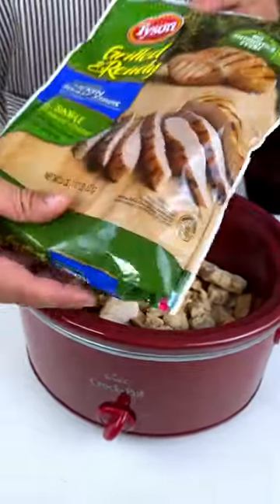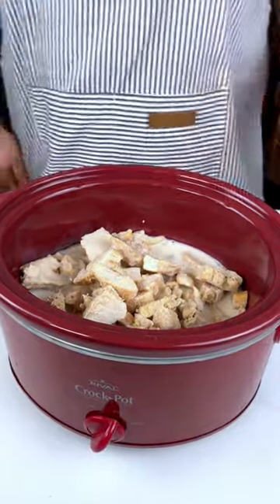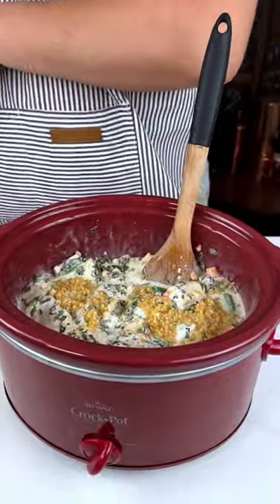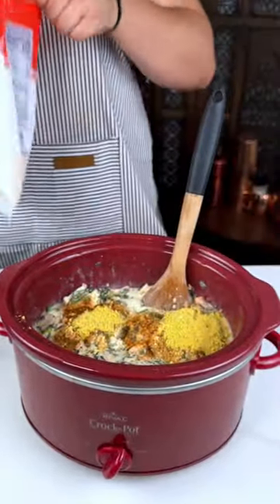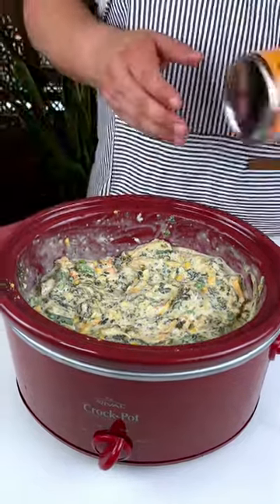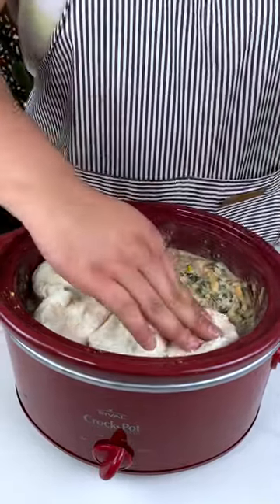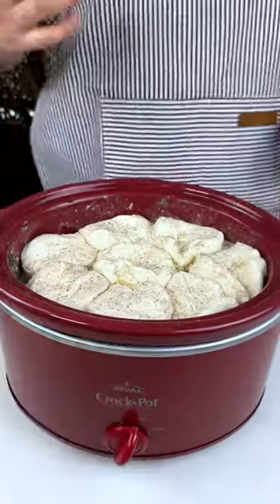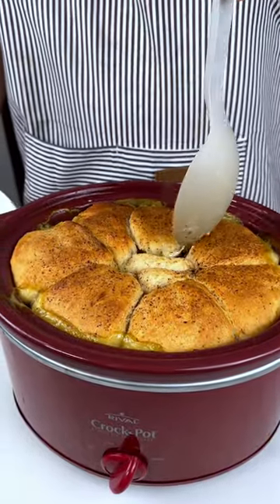Easy crockpot dinner.